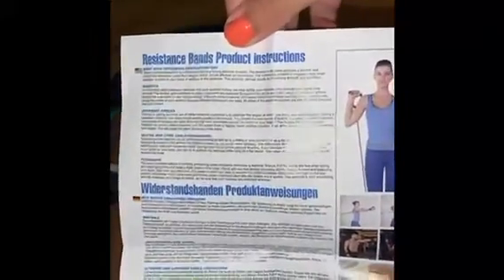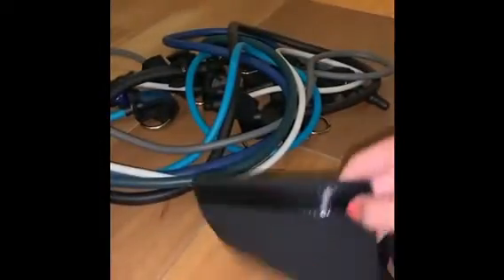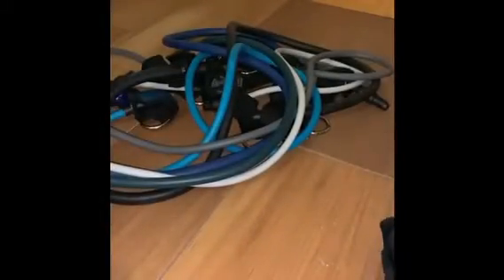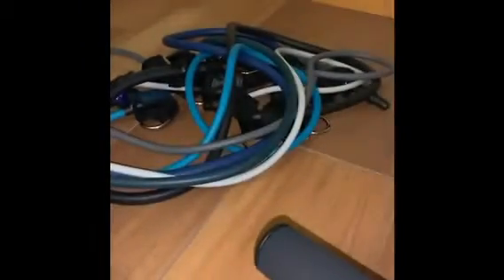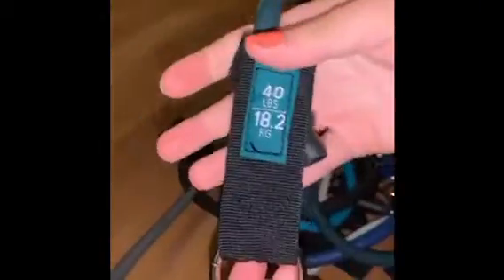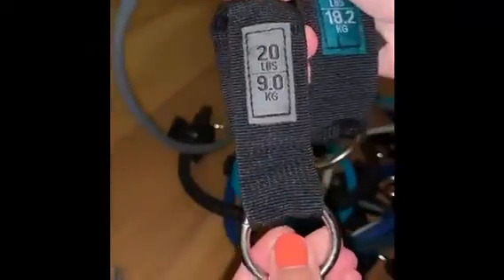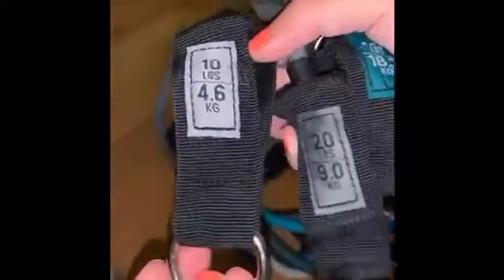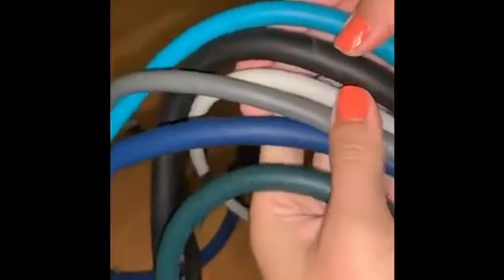INNELO Workout Bands with Wide Handles, Exercise Bands Set Review, Most durable resistance bands